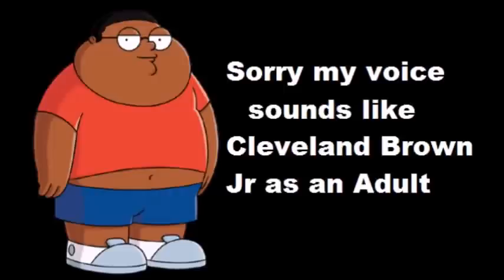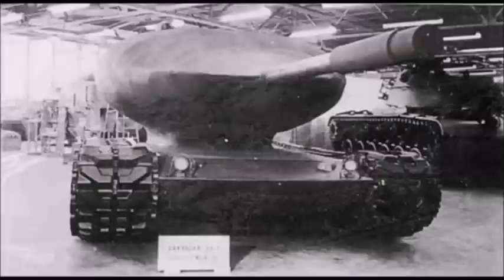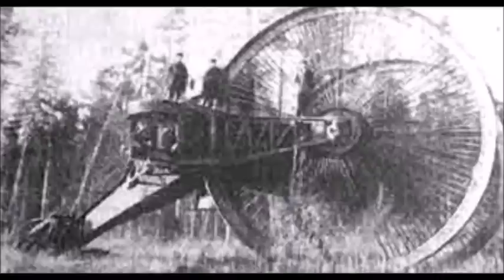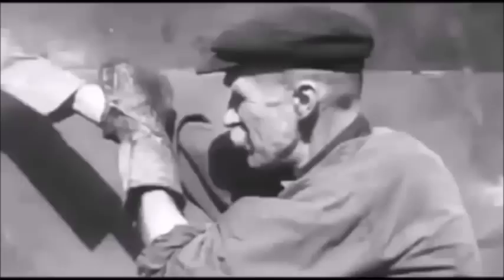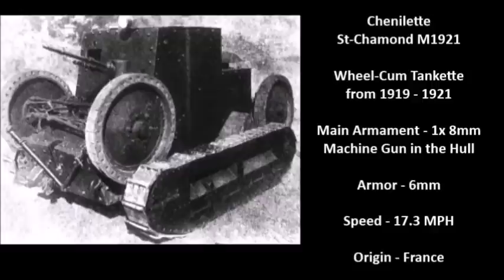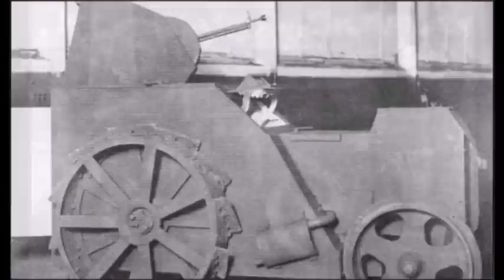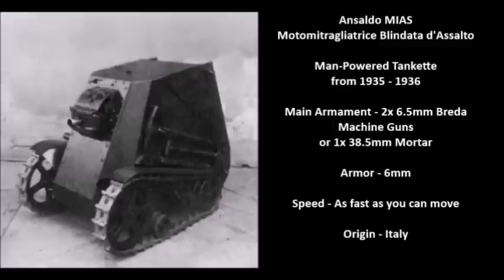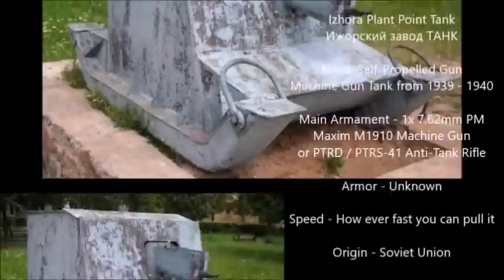Top 10 Worst / Strangest Tank Designs in History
Top 10 Strangest / Worst / Dumbest / Laziest Tank Designs :
Sources :

Izhora Plant Point No-Self-Propelled Gun Machine Gun Tank from 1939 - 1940